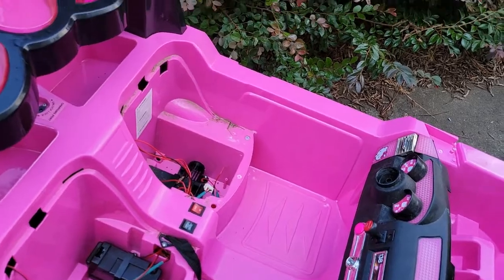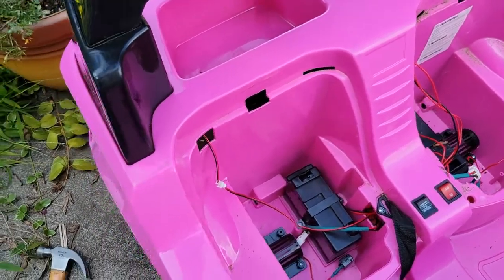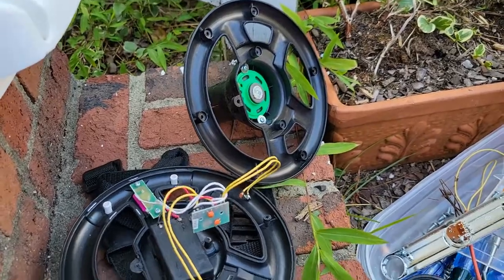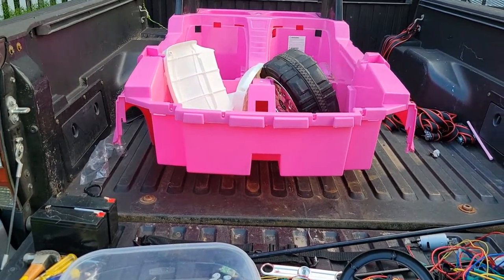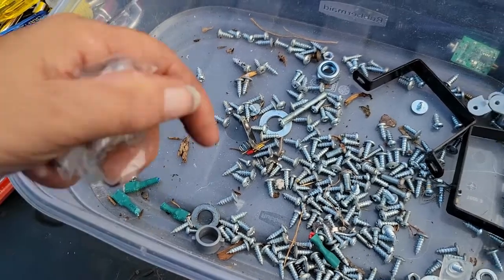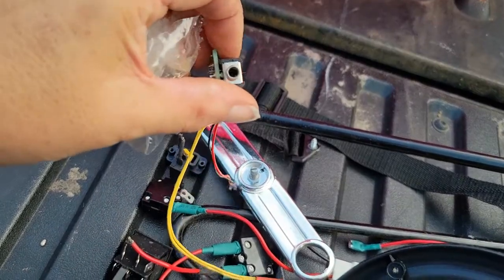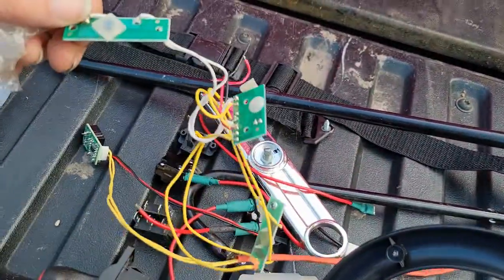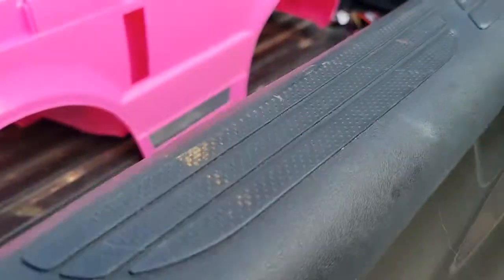Dismantle Hello Kitty Part Deux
I finish taking apart the Hello Kitty Car. Please watch to the end. the middle is a bit eh but you can skip it.